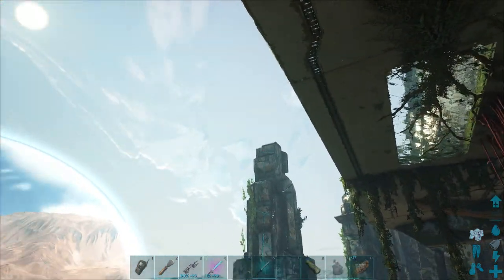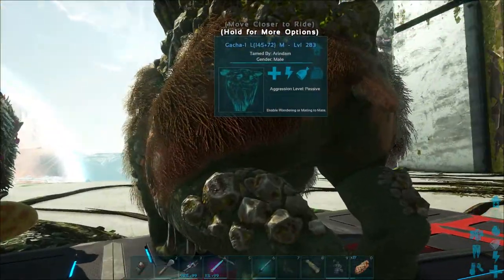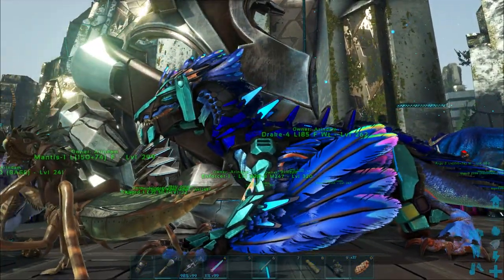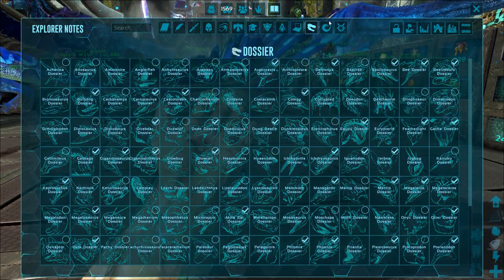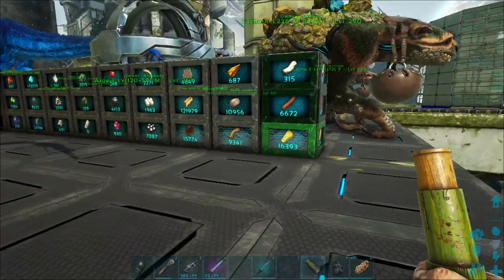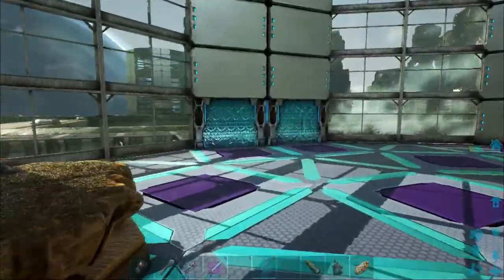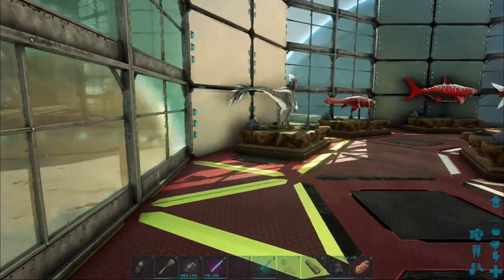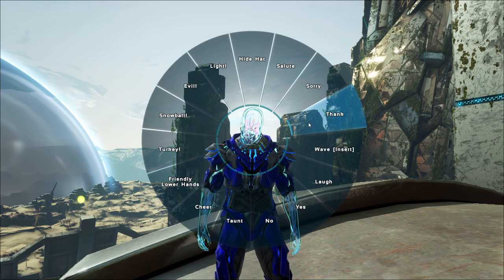Ark Extinction - Sky Museum Base Tour (My Extinction Base Design on Singleplayer) - S2E69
This is guided tour of My Extinction Base design done 100% Legit; no GCM or spawning stuff.
Features:
 - LOCATION
  - No need of walls or defenses since location has no enemies at all.
  - Always sunlight, no shadows or dark areas
  - High FPS, no lags since area has v v few creature spawns & no foliage or other structures.
  - Extremely large Open flat area for a Giant base
  - In Sanctuary North hence safe from Meteors & easy acces to water.
  - Breathtaking view of surroundings incl. Desert & Snow Bio-domes
  - Centrally located in map, close to all areas.
 - BASE
  - 22x22 with all available structures, made of only TEK
  - Close to 2x Beaver spawn areas, rich metal zones
  - Lots of space to build Gigantic Museum complex, segregated by animal type(Dinos, bosses, fishes etc)
  - TEK Generator powers everything, the only map where it is a feasible thing to use

I also show my Dinos including my dinos from other maps like the Wyvern, Rock Drake & Deinonychus etc.

This is my last video on Extinction Map. I'm moving to Genesis Part 1 next.

Hi guys, My name is Arindam Chatterjee & in Season 2 of my Ark Survival Evolved Singleplayer, I will use Official server difficulty settings to play through all the Ark Official maps(Story & non-Story). Singleplayer settings will be OFF/DISABLED & max dino level turned to 150. Only taming & harvesting rates will be increased to cater to a faster style of gameplay. Only admin commands I ever use are: gamma, slomo, saveworld & ghost(for rarely when I get stuck on a rock). I DO NOT USE CHEATS AS IT HAMPERS IMMERSION.